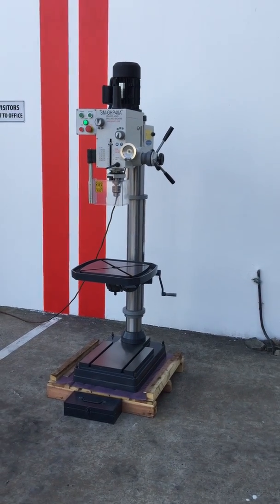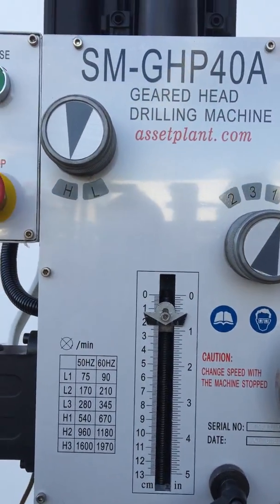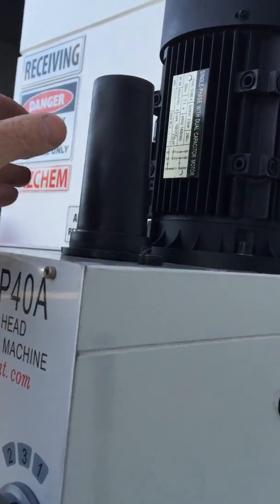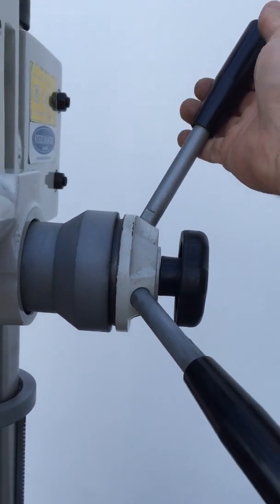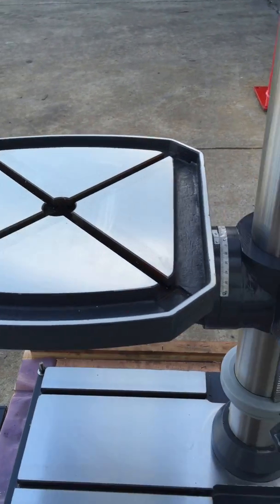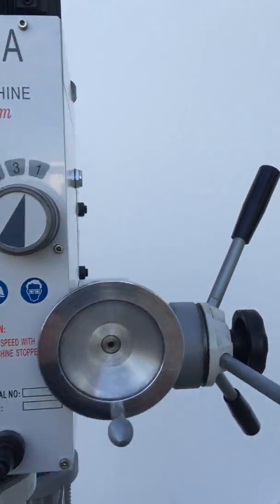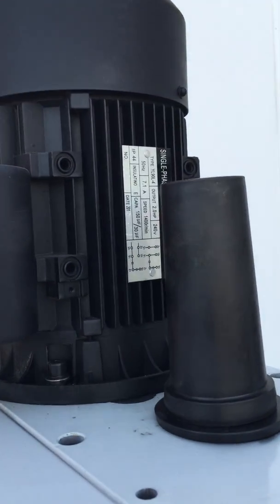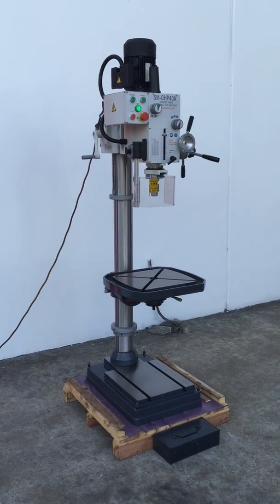STEELMASTER SM-GHP40 Geared Head Drilling Machine 240 Volt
SM-GHP40. Geared Head Drill. Geared Drive Operation, Swivel Head, 4 MT Spindle, 500mm x 460mm Table, 75 ~ 1600 (6) Speeds, 297mm Throat. 240V.

Description
This is an excellent buy in a heavy-duty geared head Drill Press. Equipped with a large tee slotted table and power feed, this machine is robust enough for milling, drilling and boring. And the head is adjustable on the column! Head also swivels left and right. Tapping switch for easy operation. This feature expands the capacity of this machine. You can also change speeds quickly and easily. Equipped with a drawbar for threaded end-mill tooling.

Features
❚ rigid cast iron construction
❚ quick action tapping feature fitted
❚ halogen work light as standard
❚ tables rotates 180°
❚ emergency stop switch
❚ adjustable depth stop fitted
❚ digital depth display with zero position
❚ tapping feature fitted to all models
❚ wind up table and head
❚ swivelling table offering flexibility
❚ ideal workshop drill
❚ head swivels 360 degrees
❚ heavy duty tapered roller bearing
spindle offering stability
❚ positive spindle lock fitted
❚ 240 Volt operation and also a 415 Volt model.
❚ CE compliant

❚500mm x 460mm tee slotted swivel work table
❚670mm x 470mm heavy duty tee work base
❚heavy duty 115mm diameter column
8 capital Drive Dandenong Vic. 3175